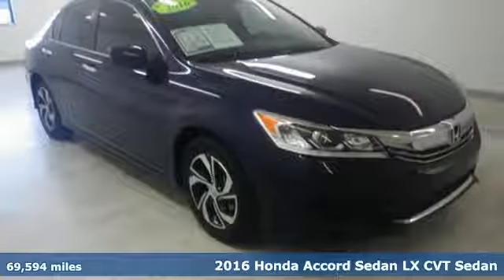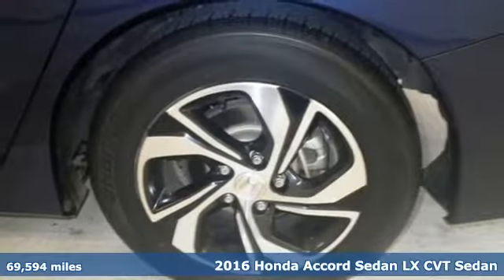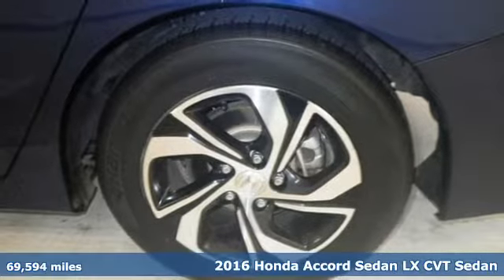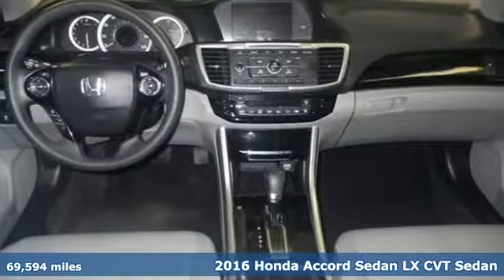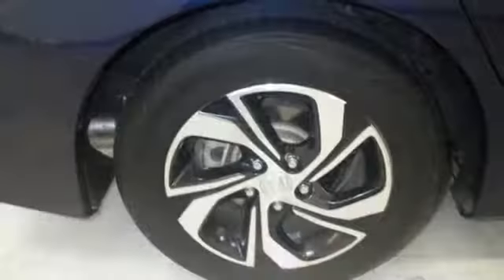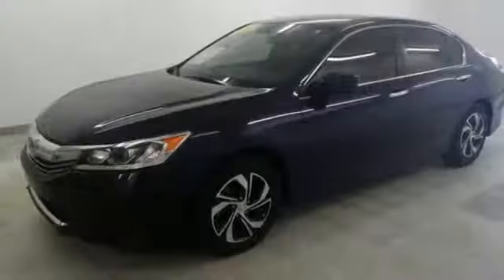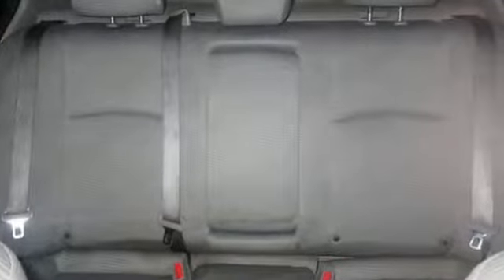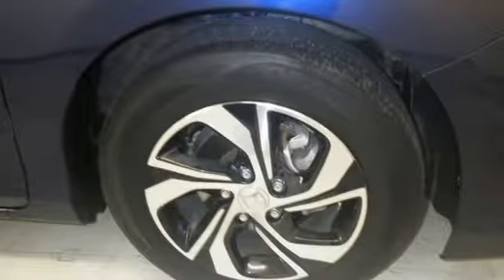Used 2016 Honda Accord Stillwater OK Ponca City, OK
Year: 2016
Make: Honda
Model: Accord
Trim: LX
Engine: 2.4L I4 DOHC i-VTEC 16V
Transmission: CVT
Color: Blue
Mileage: 69594
Stock #: AX18011
VIN: 1HGCR2F35GA035963
Blue 2016 Honda Accord LX FWD CVT 2.4L I4 DOHC i-VTEC 16V Awards:br * ALG Residual Value Awards * 2016 KBB.com Brand Image Awardsbr2016 Kelley Blue Book Brand Image Awards are based on the Brand Watch(tm) study from Kelley Blue Book Market Intelligence. Award calculated among non-luxury shoppers. Kelley Blue Book is a registered trademark of Kelley Blue Book Co., Inc.

Address:
3201 W Owen K Garriott Rd